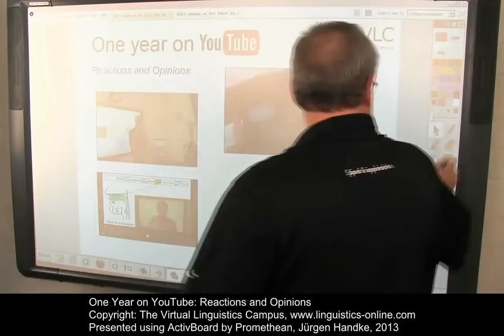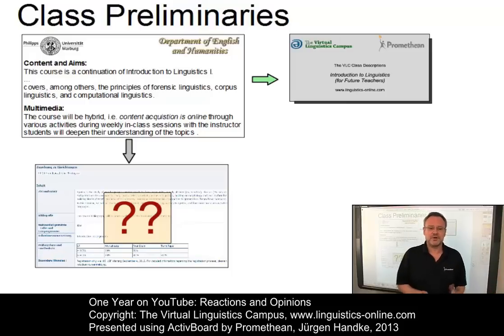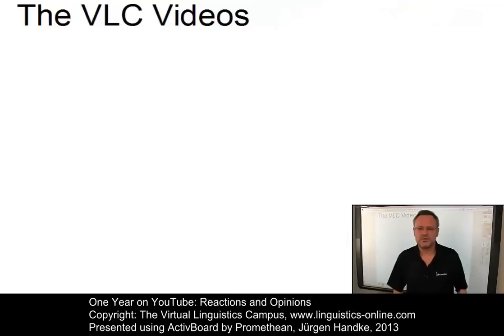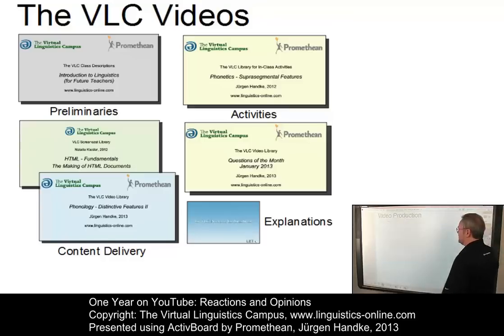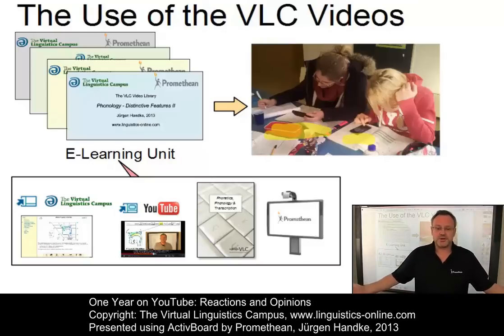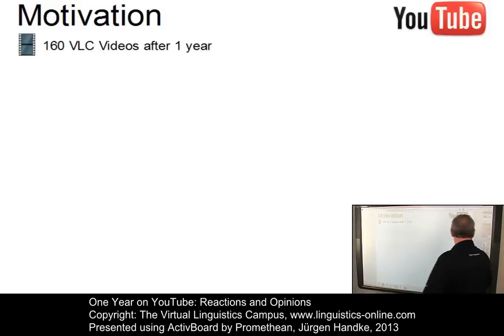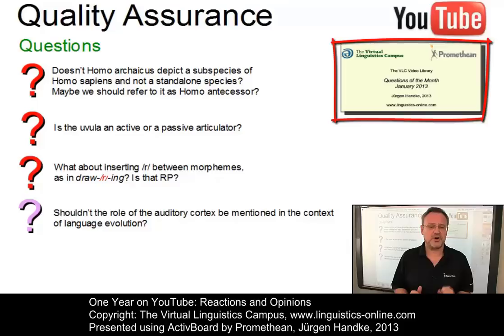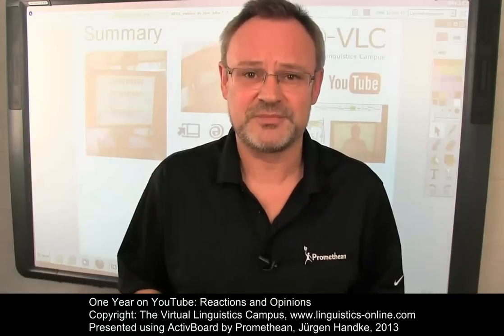One Year on YouTube - Reactions and Opinions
Many of the 21st century changes in education are due to the availability of a variety of resources on the web - among them video. This presentation examines the options for using video in the context of a class at university level and discusses the potential of video for quality enhancement and quality assurance.